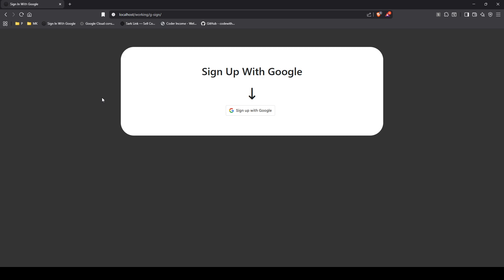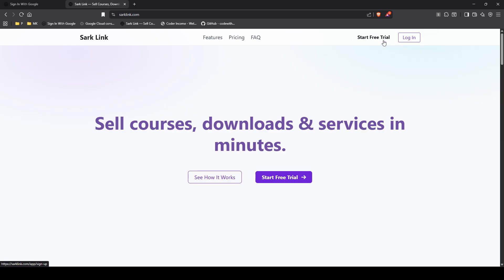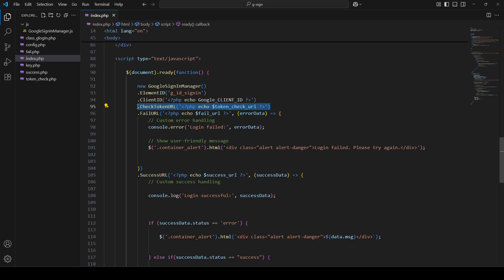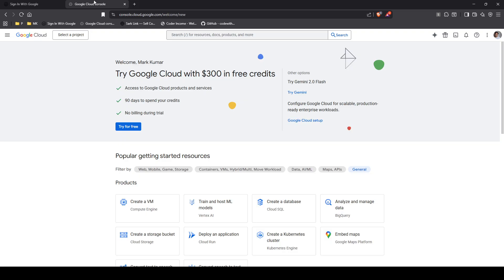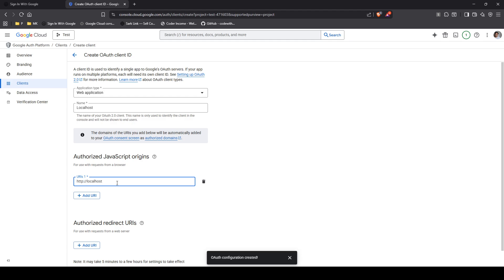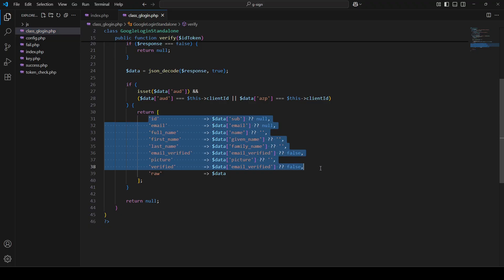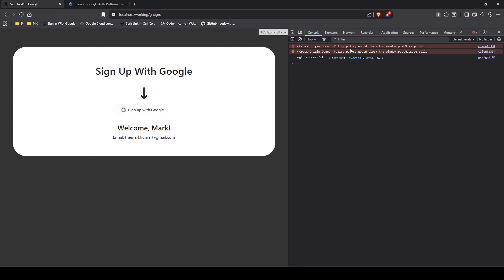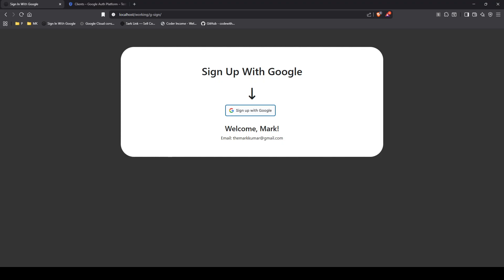Add Google Sign-In in 2 Minutes - Code With Mark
Learn how to quickly add Google Sign-In to your web projects using Google Apps Script. In just 2 minutes, you’ll see how simple it is to integrate Google login and let your users sign in with their Google account. Perfect for web developers who want to add authentication without heavy setup.

Learn how to add Google Sign-In with Apps Script in just 2 minutes! Quick tutorial for web developers who want fast Google login integration.